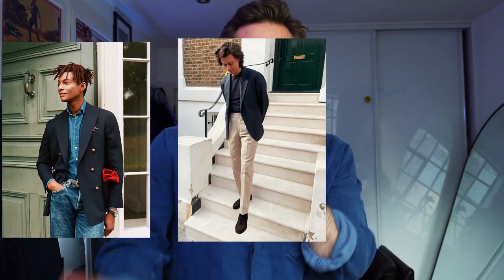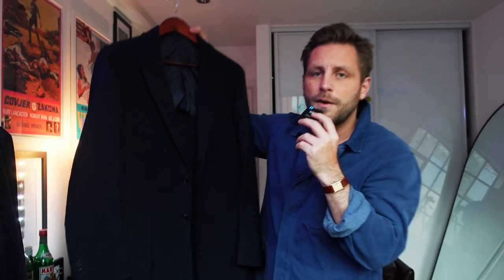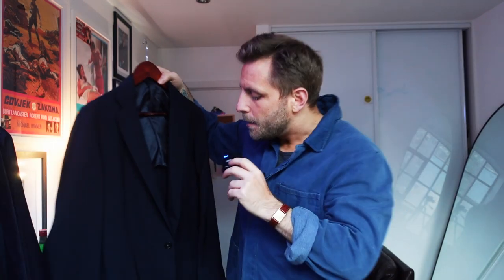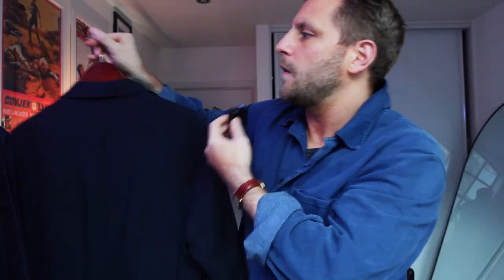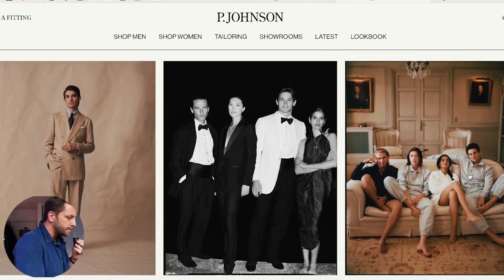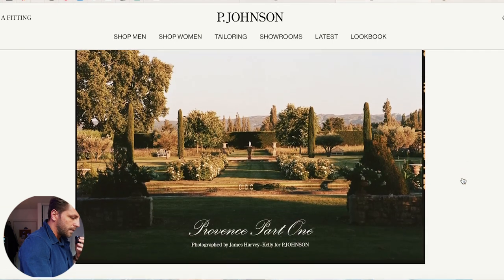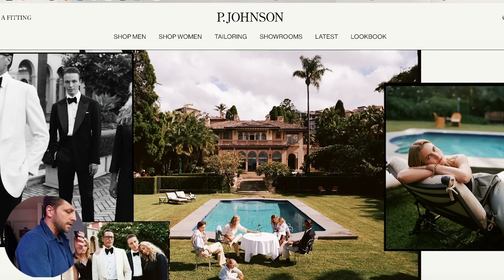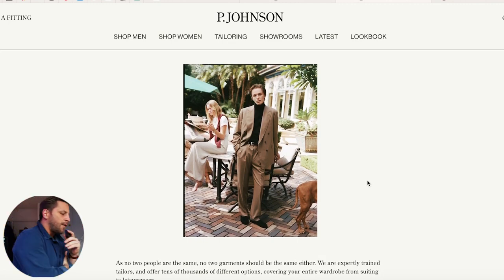P Johnson Tailors Reviewed - Are They The Best Australian Men's Clothing Brand?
In this review, we take a look at P Johnson Tailors and see if they are really the best Australian men's clothing brand out there. We also have a navy blazer from P Johnson available for just £250 - check it out below.

So what do you think? Is P Johnson the best Australian men's clothing brand? Or do you have a different suggestion?